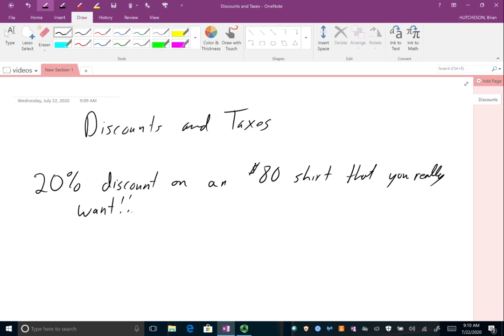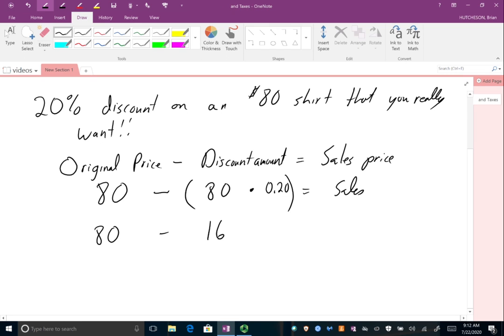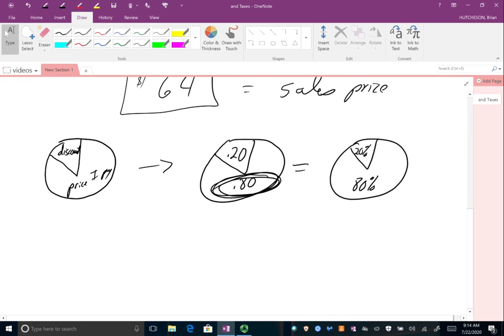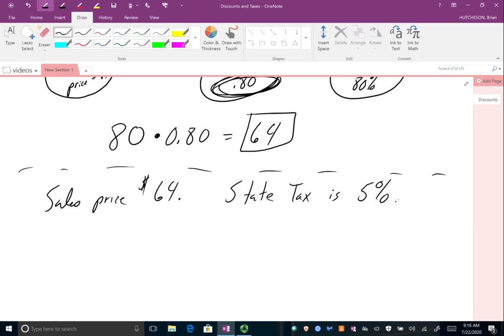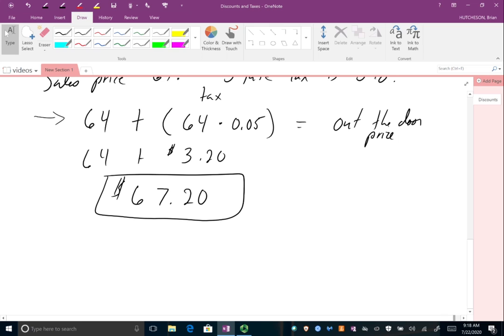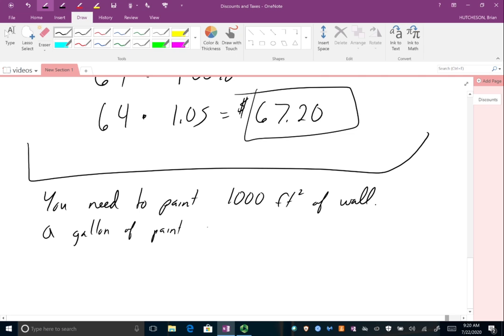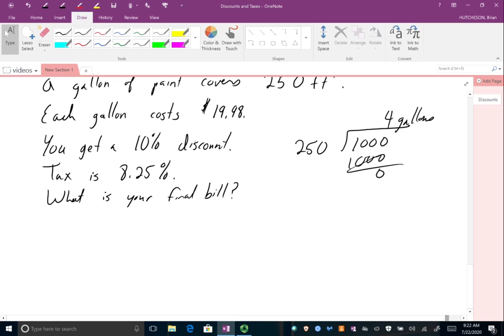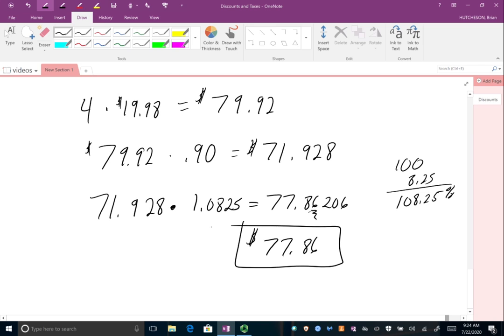Tax and Discounts